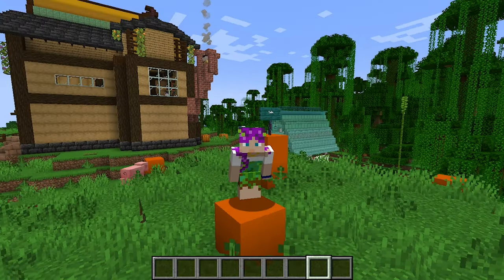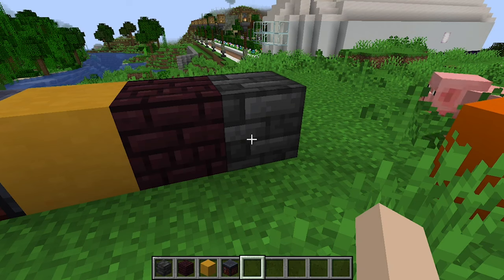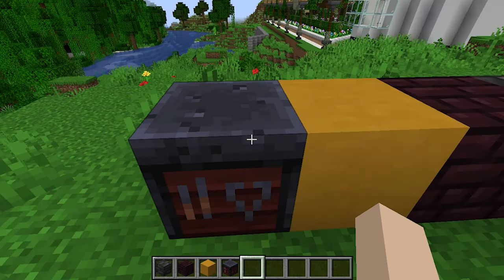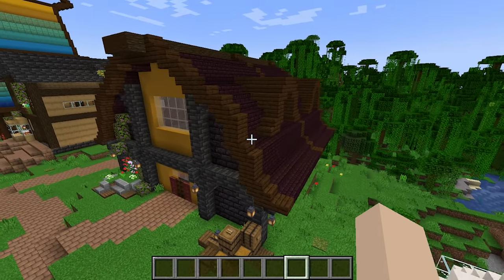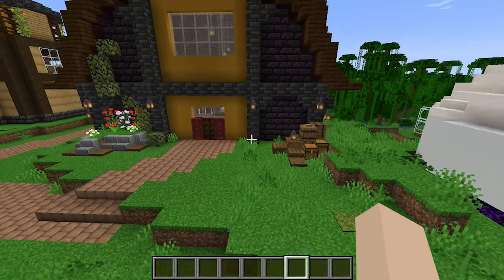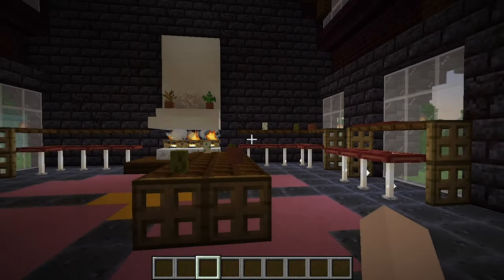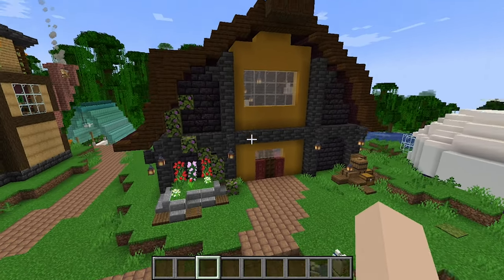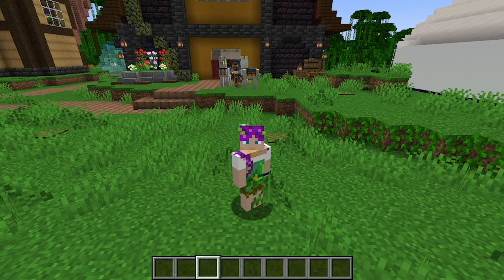Day 17: Cafe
Time to cozy up with a drink and maybe do some writing in a corner of today's cafe. With a view of the docks and a load of details inside and out, this build came with a lot of learning! Build along with the list in the community tab.